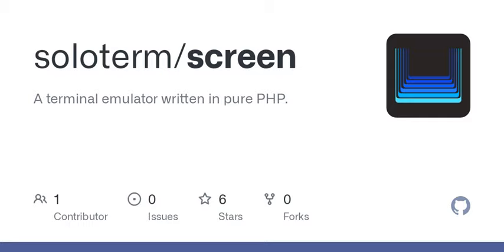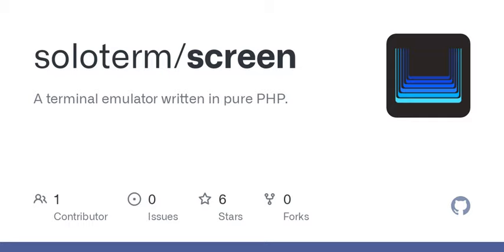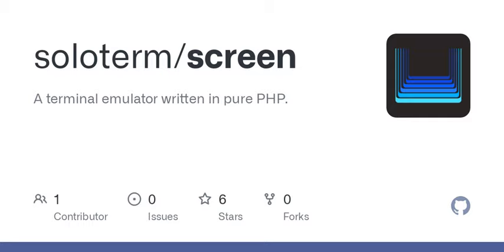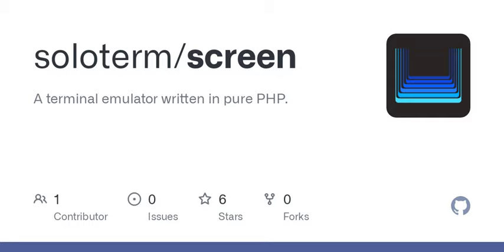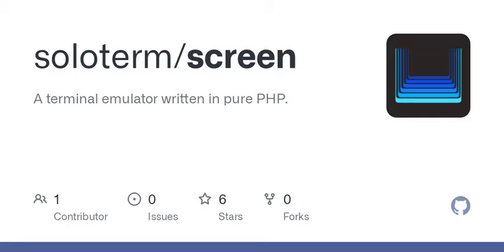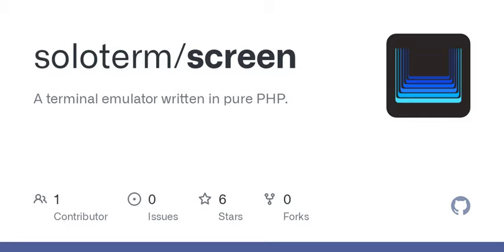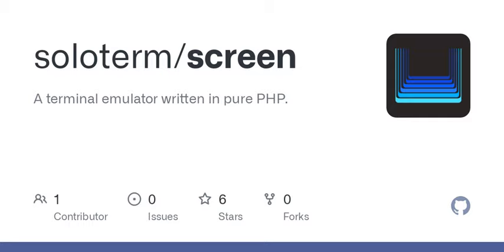GitHub - soloterm/screen: A terminal emulator written in pure PHP.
A terminal emulator written in pure PHP. Contribute to soloterm/screen development by creating an account on GitHub.